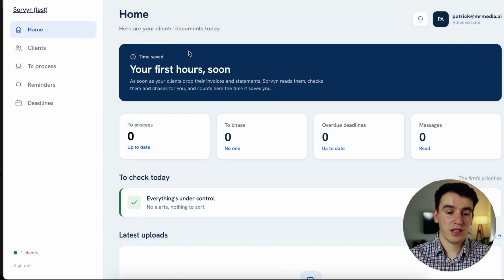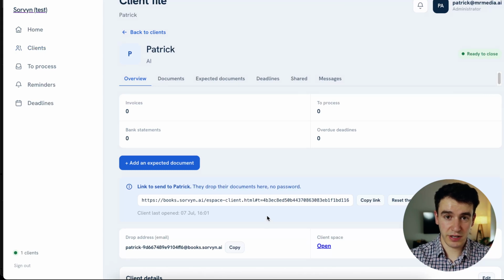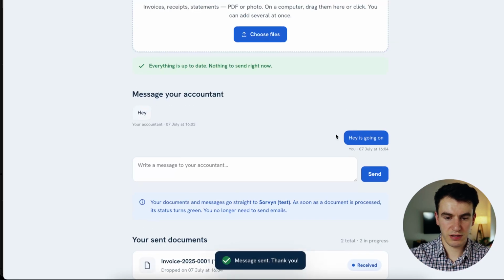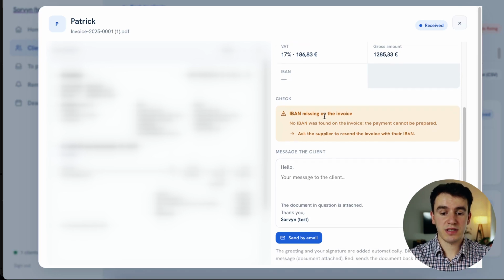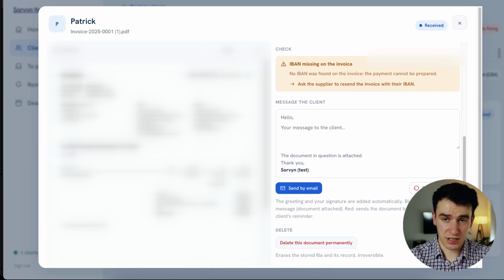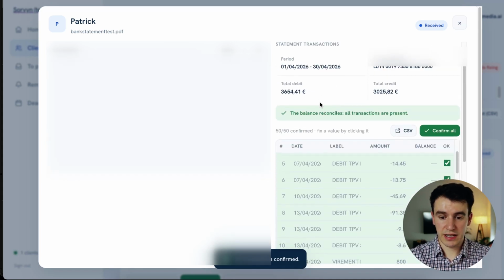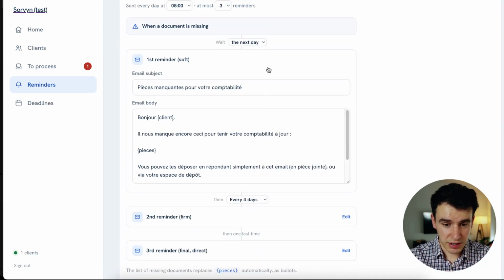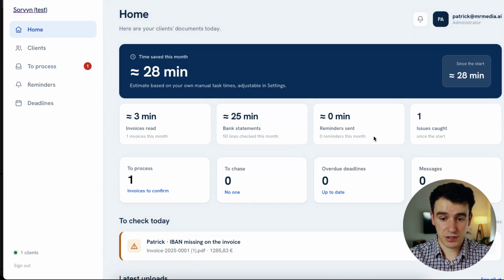Sorvyn.ai / AI Software for Accountants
I built an AI that chases your clients, checks their invoices, and catches fraud before it ever hits your books.

Sorvyn does not replace your accounting software. It sits on top of it and does the boring part.

CHAPTERS
0:00 Why I built this: stop chasing invoices
0:06 The dashboard in one overview
0:22 Inside a client's file
0:49 The client portal: drag, drop, done
1:22 A client sends documents live
2:02 Sorvyn reads the invoice for you
2:35 It catches what is missing or wrong
3:05 Fix or send a document back in one click
3:46 Bank statements extracted line by line
4:36 Chase the client automatically
5:04 Reminders: soft, firm, final
5:51 Deadlines and VAT returns
6:03 Time saved, and export to your software
6:38 Book a demo

I'm Patrick. I'm a police officer in Luxembourg building Sorvyn on nights and weekends, from zero toward a real software company for accounting firms. I share the whole build in public, the wins and the mess.